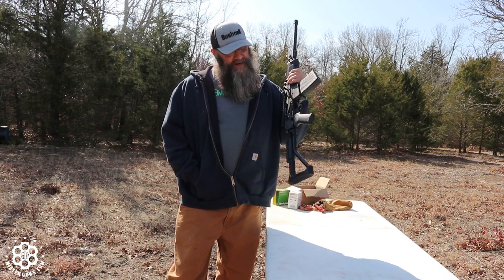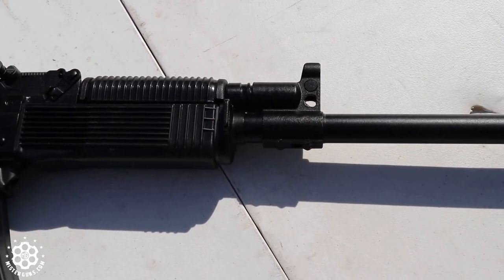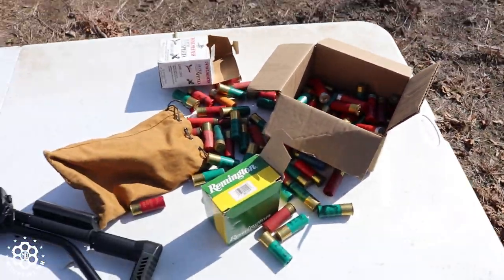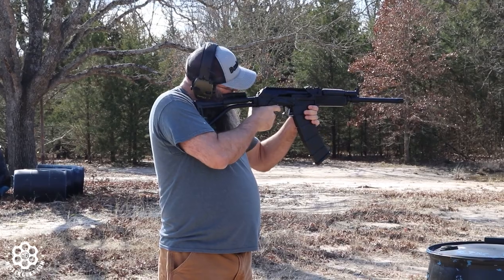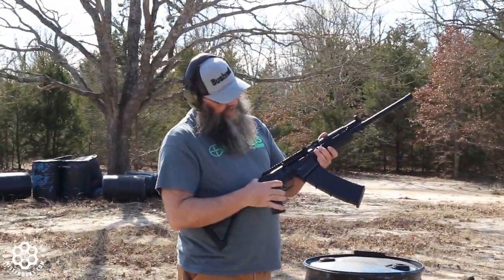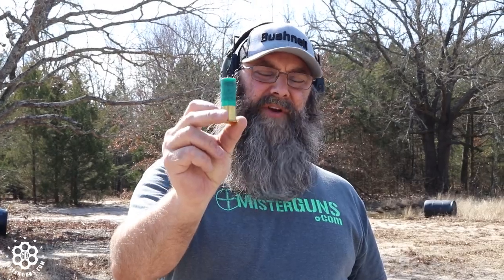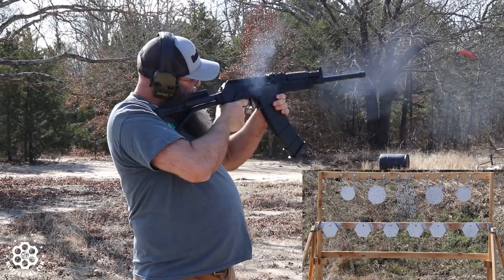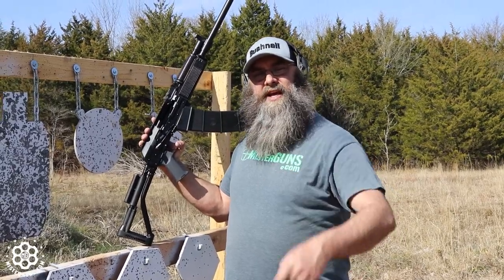Does the VEPR 12 AK Saiga Style Shotgun Feed worth a sh*t? Watch our review and see!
We take the VEPR 12 Shotgun out for a spin on the range. Full VEPR 12 walk through, ammo test and review.

We test the VEPR-12 a few different ways to see how this monster feeds. We shoot through a full magazine of mix batch random ammo for a nice surprise for the shooter.  In doing so, we learn a lot about how the VEPR 12 feeds and ejects different types of ammo.

We also run a full rapid ammo dump on the VEPR- 12. Witness us get knocked around a bit by the power of this 12 gauge shotgun.

Check out our video on the Russian Molot VEPR-12 and tell us what you think.